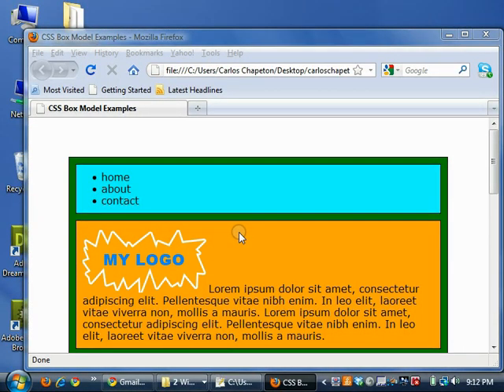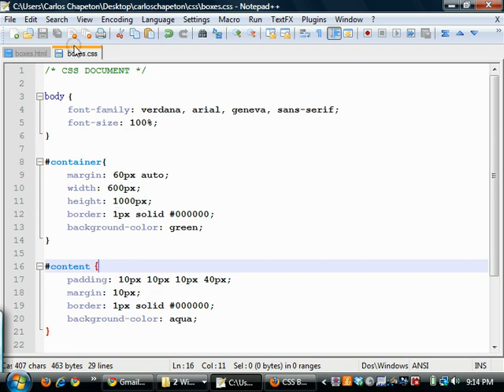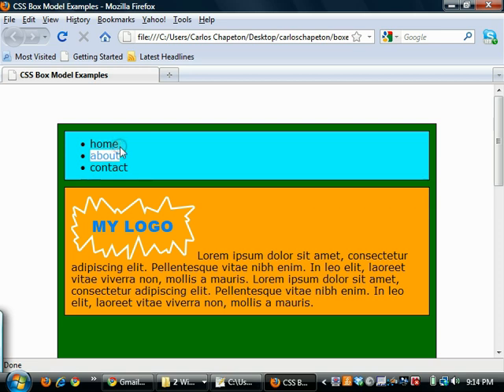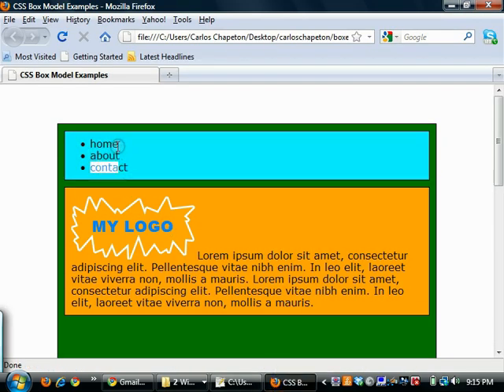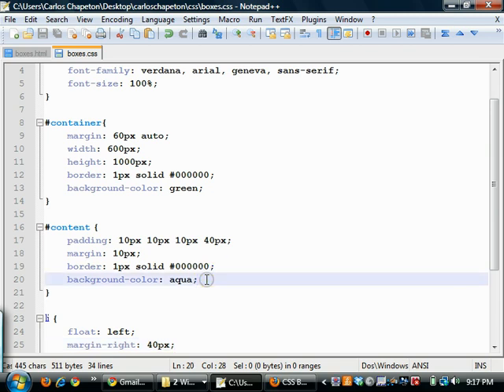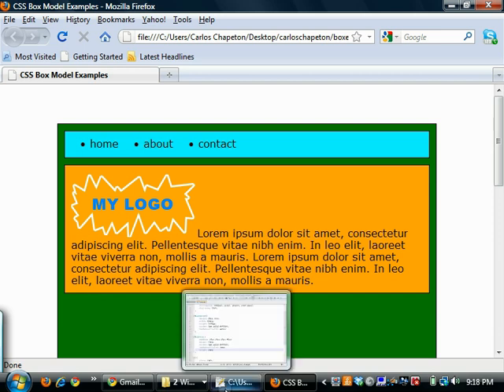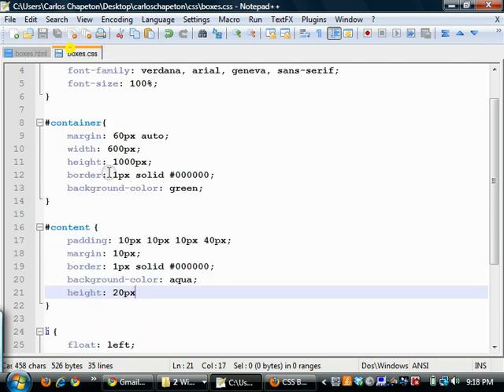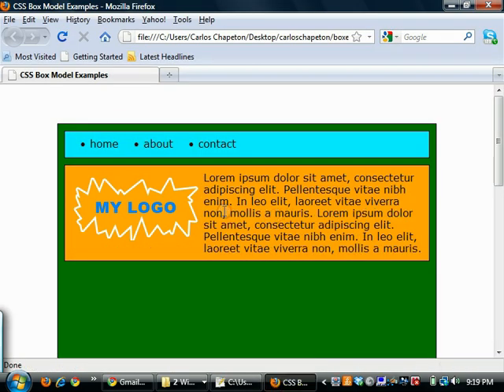Quick HTML/CSS Tutorials: Chapter Review